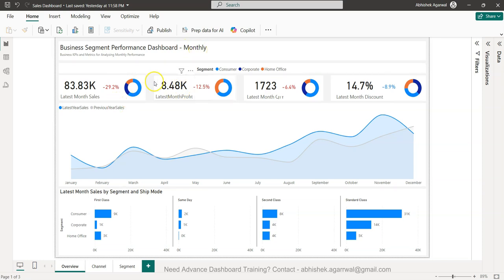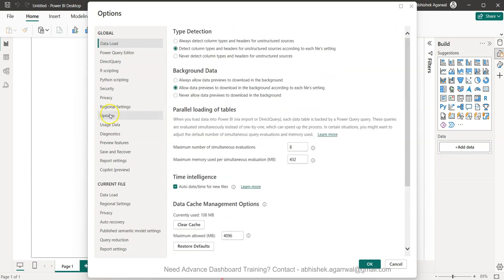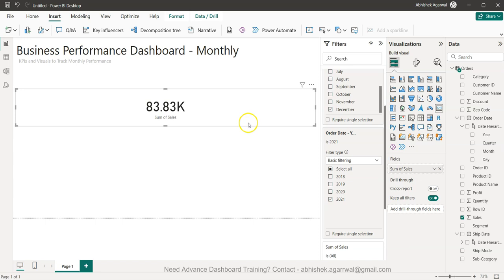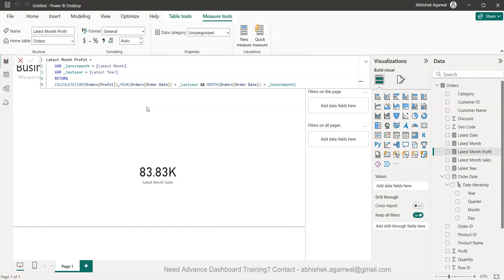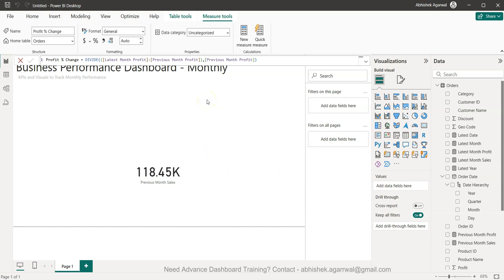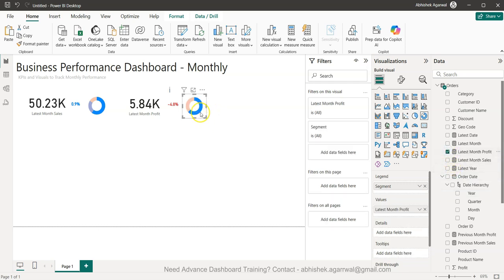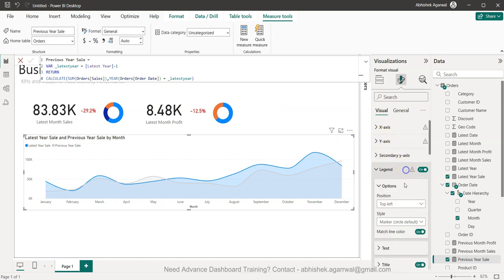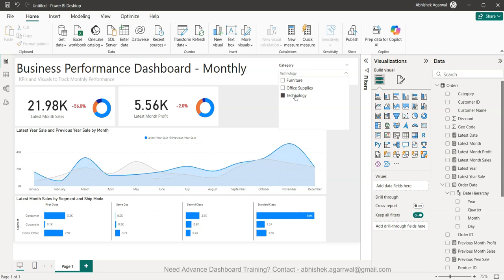Power BI - Business Performance KPI Dashboard | Tutorial | DAX | Visualization | Design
We'll use several date related dax calculations and visualization configurations to achieve the objective of creating visually appealing dashboard in power bi.